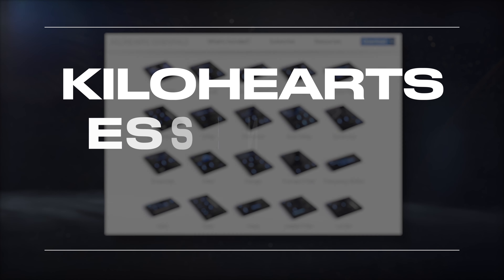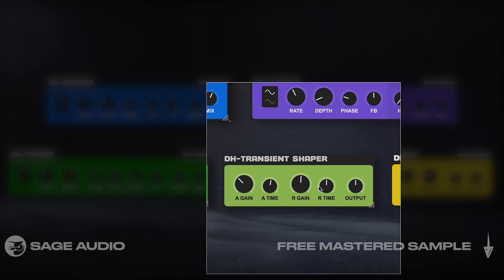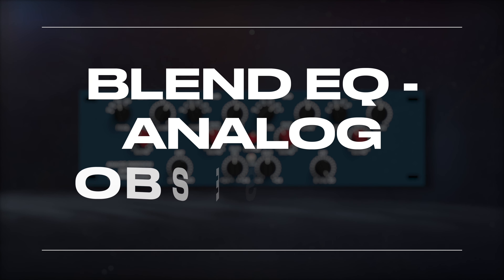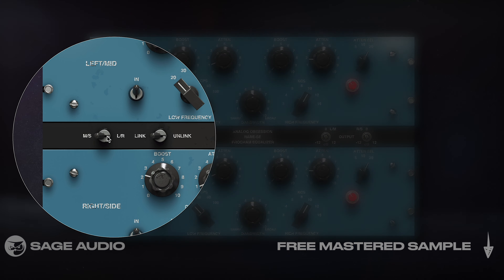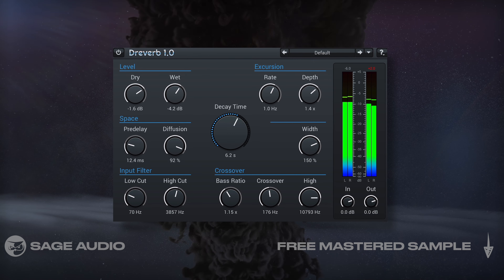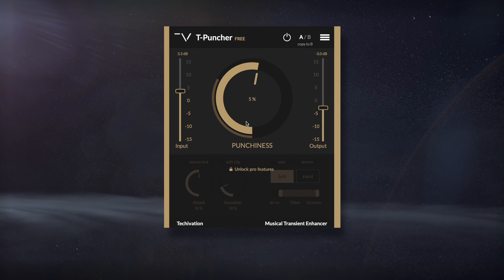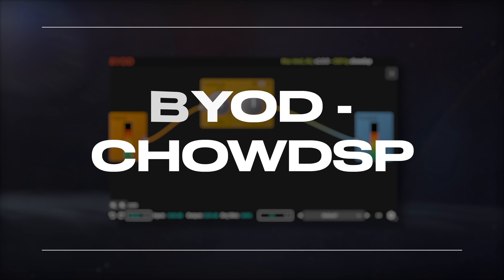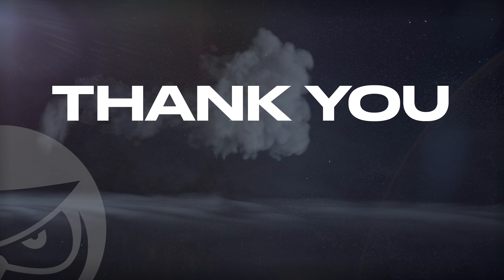Top 88 Free Mixing Plugins in 2023